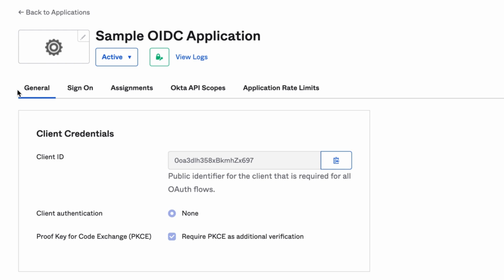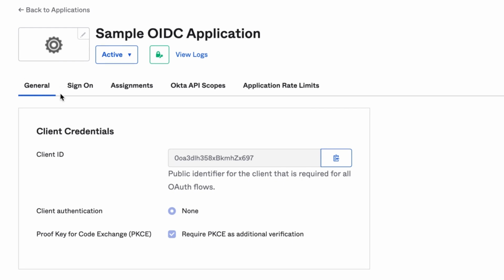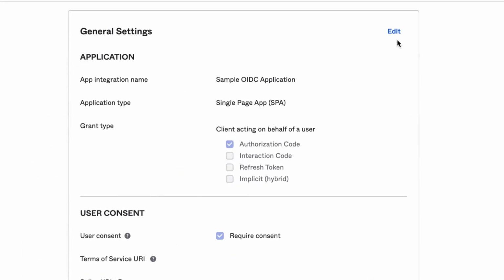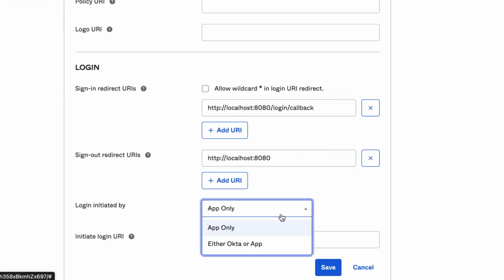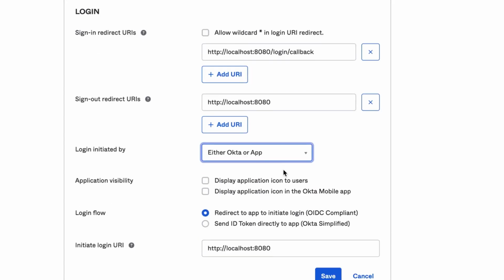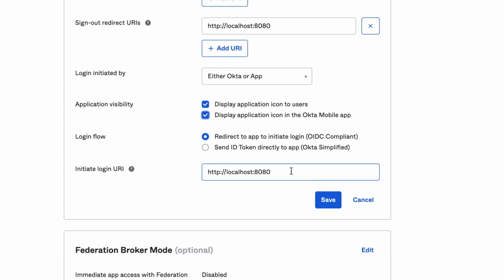Enabling End-User Visibility for OIDC Apps in Okta | Okta Support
Learn how to enable Open ID Connect (OIDC) application visibility to end users in Okta.